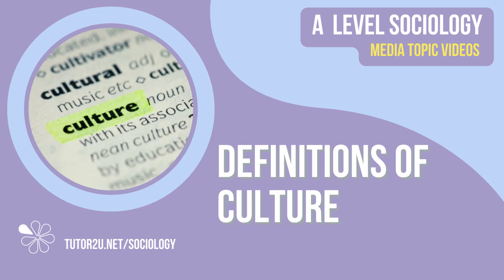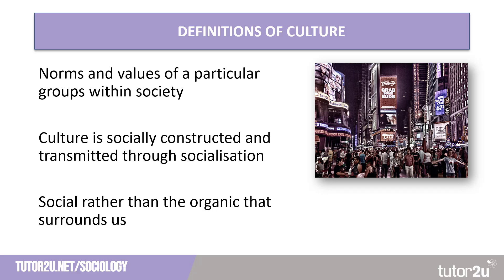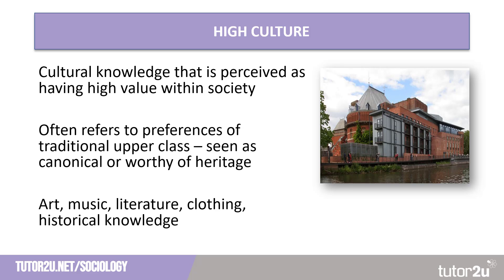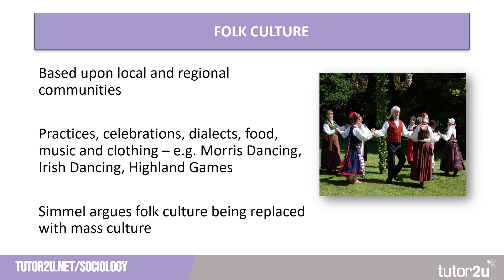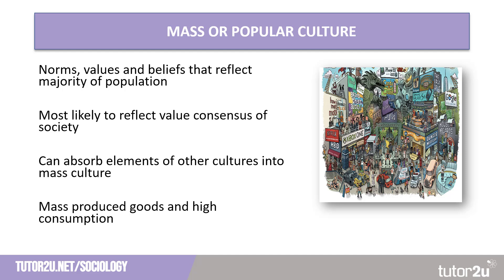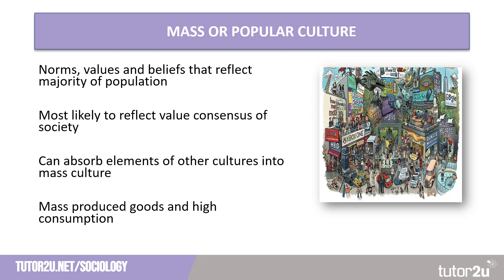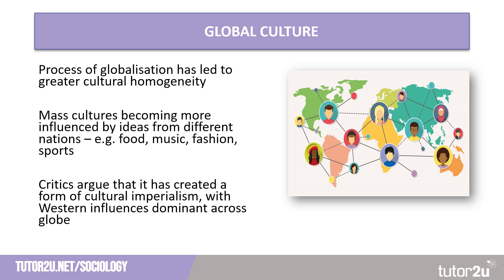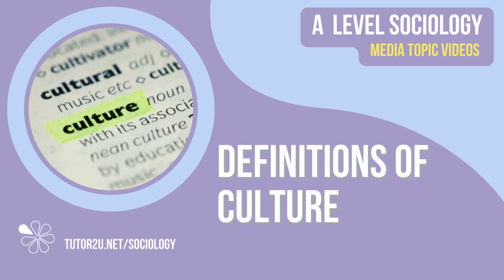Definitions of Culture | Media | AQA A-Level Sociology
This essential topic video for AQA A Level Sociology looks at the different sociological definitions of culture, particularly in the context of the Media optional topic (although also relevant for Culture & Identity).